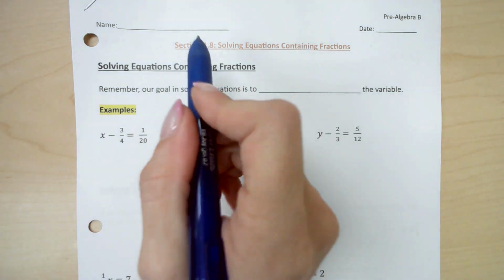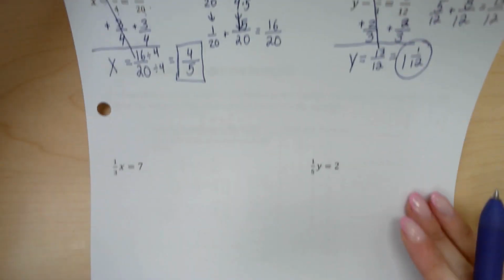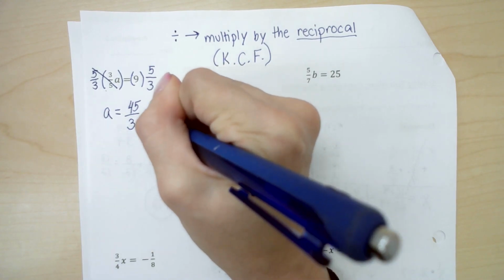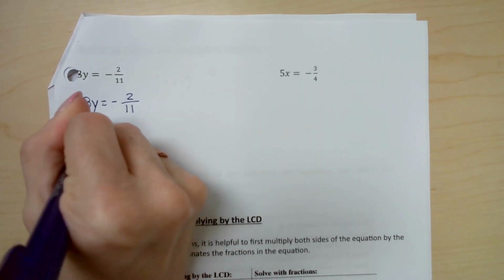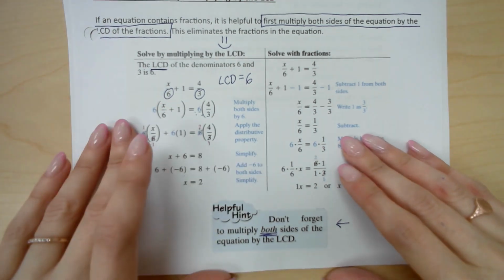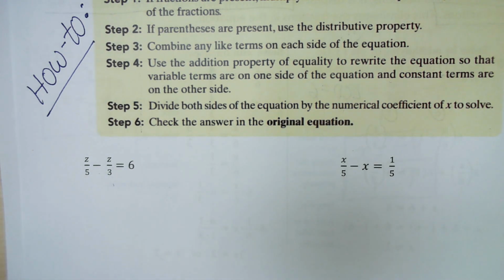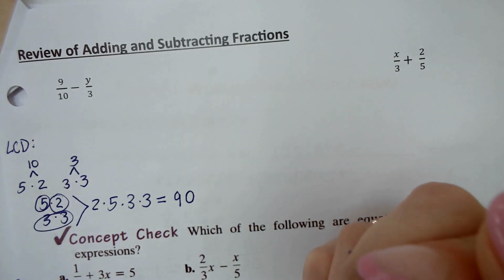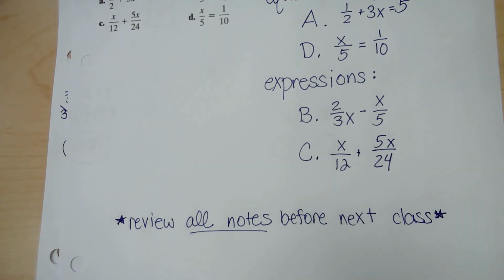PA-B Ch 4 8 Video Lesson